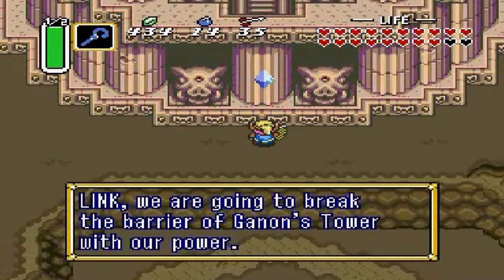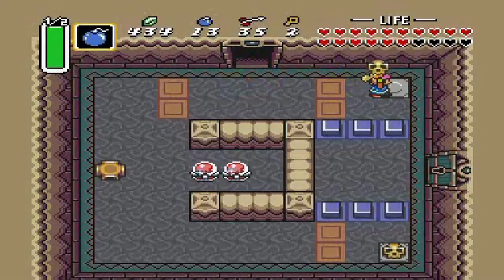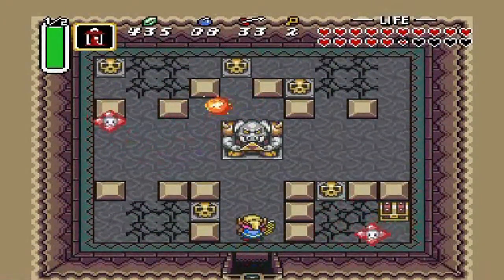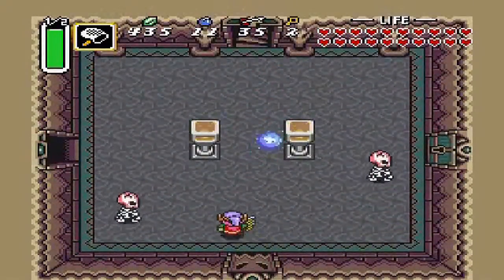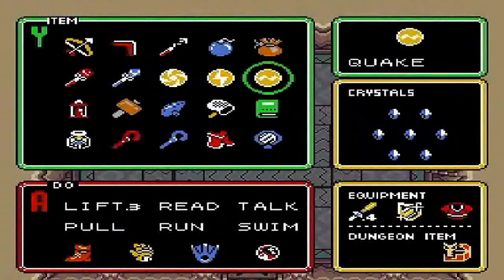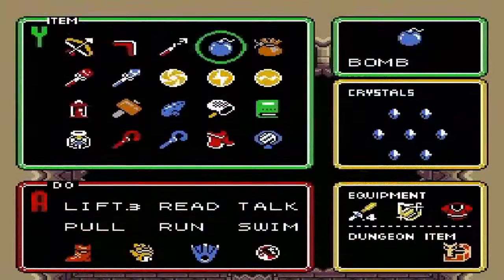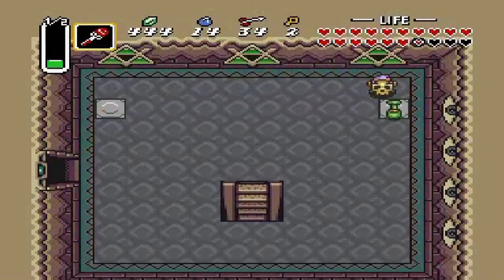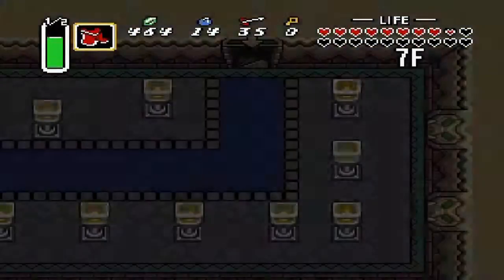TLOZ: A Link to the Past - Part 17 "The Final Final Dungeon"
I daresay a little friendship has struck up here.